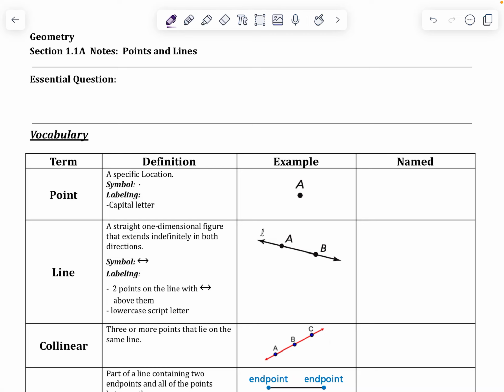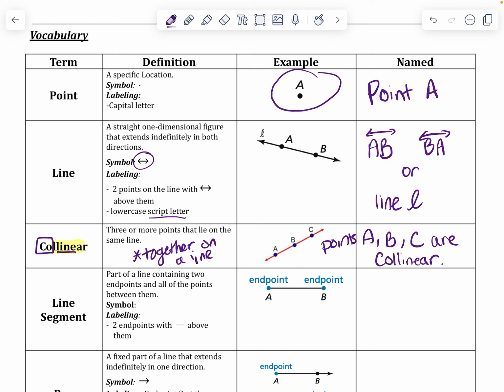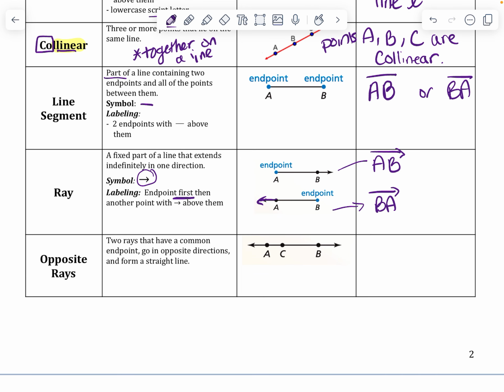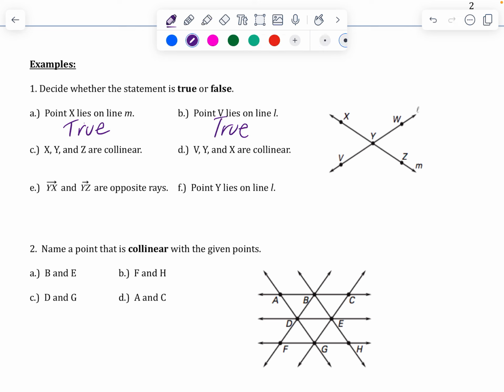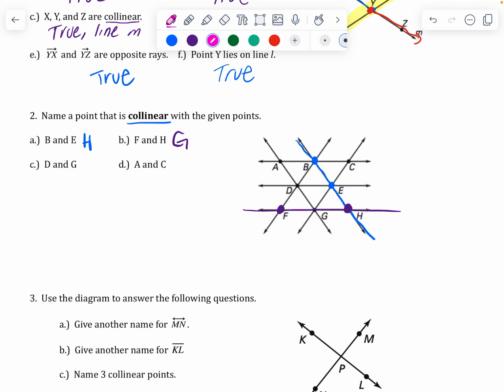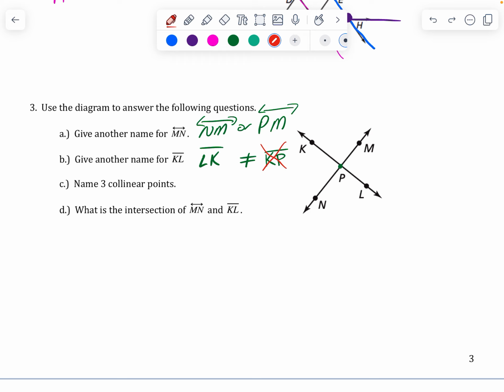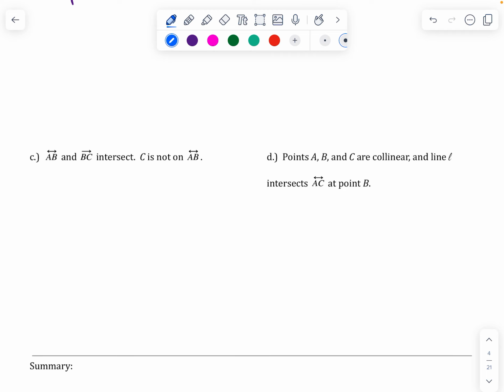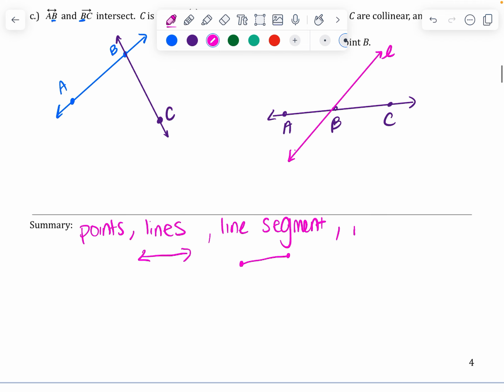1.1A point, line, and planes